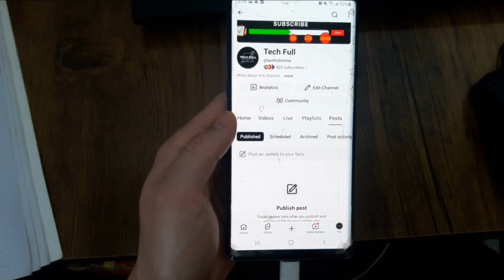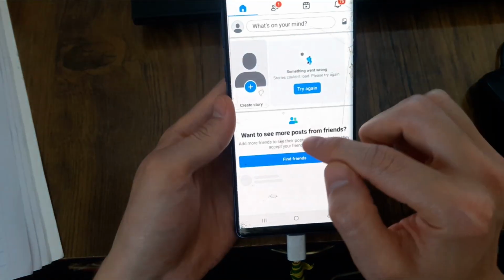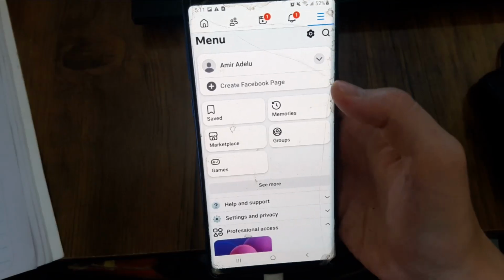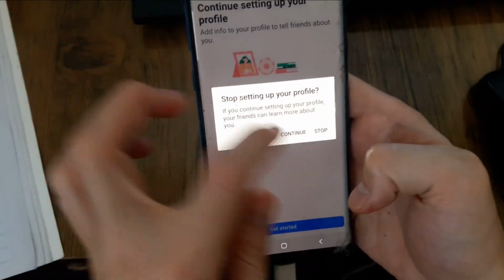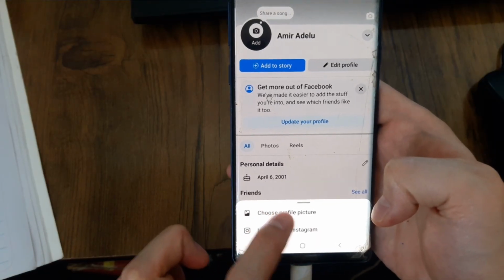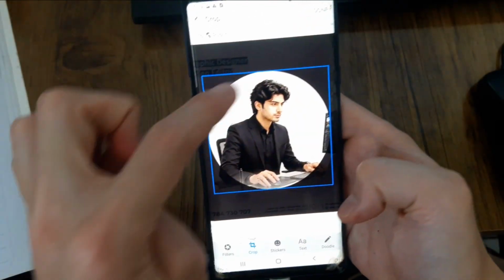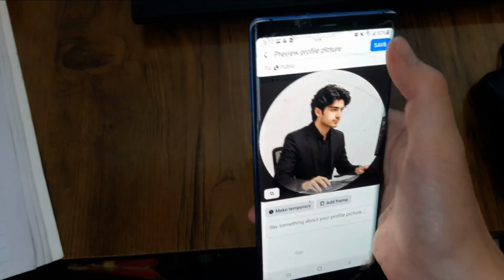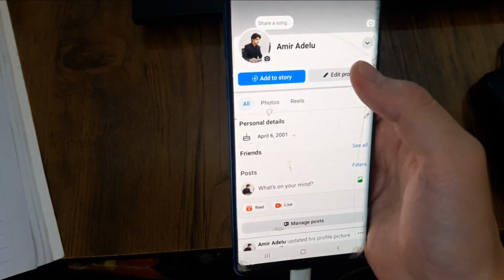How to set up a Facebook profile 2026